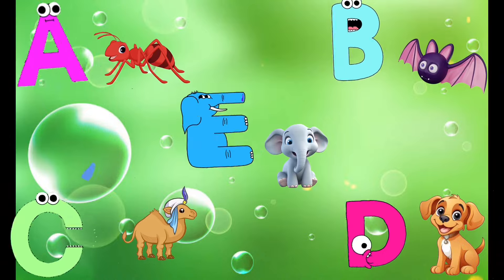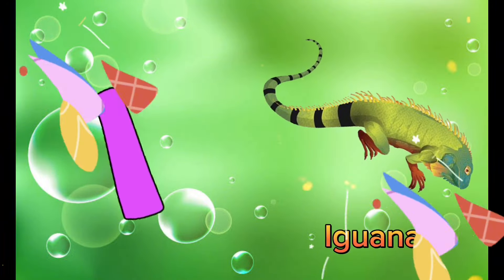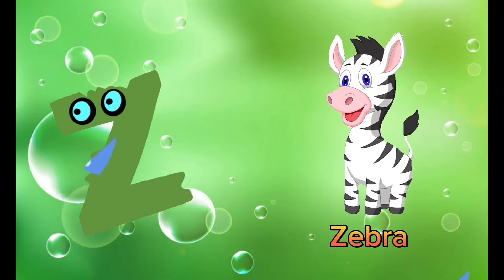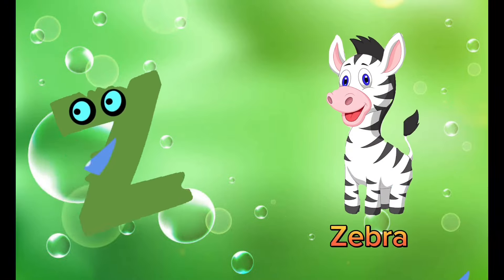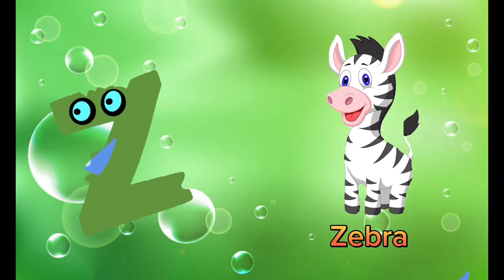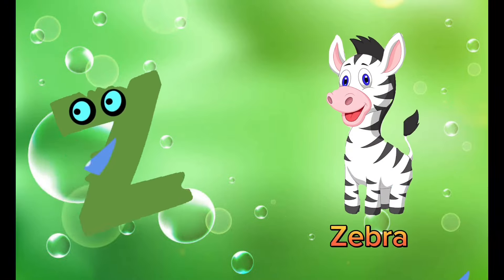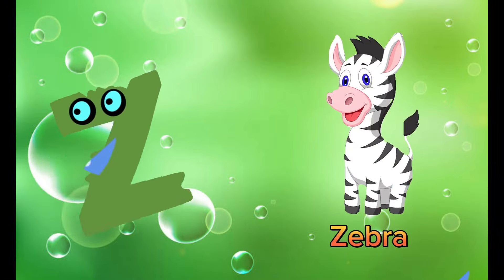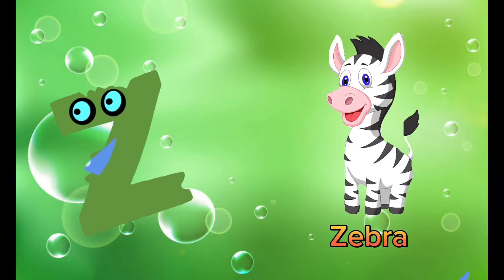Learn ABC | kids rhymes | ABC song | Alphabets | ABC Nursery Rhymes